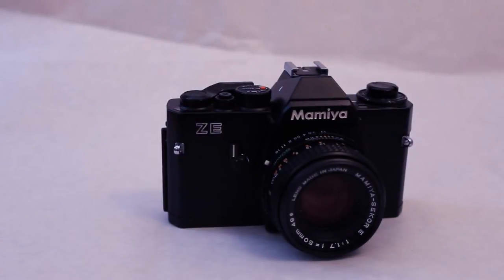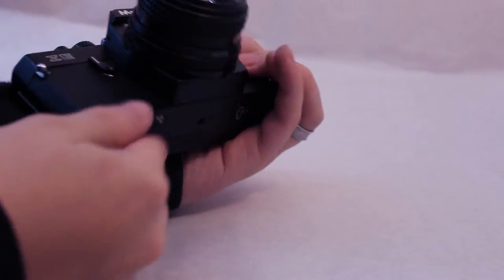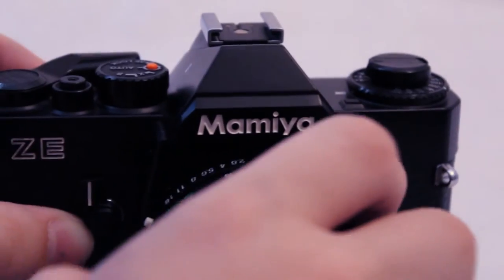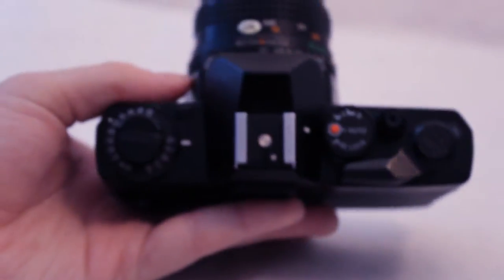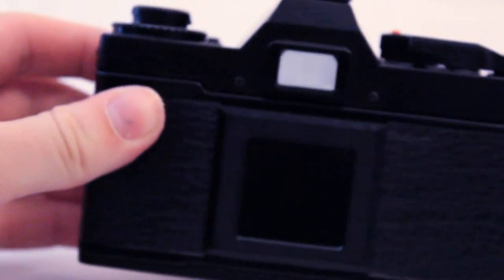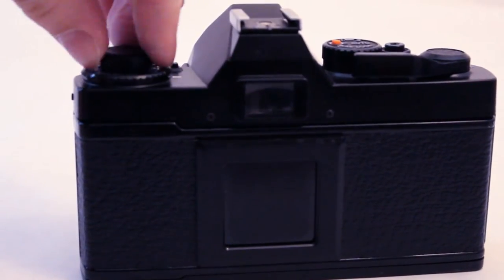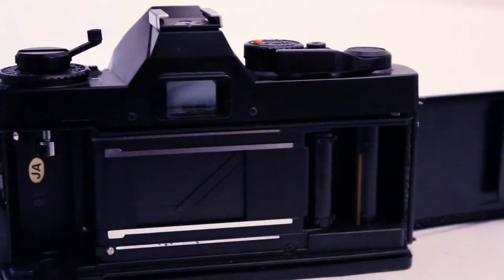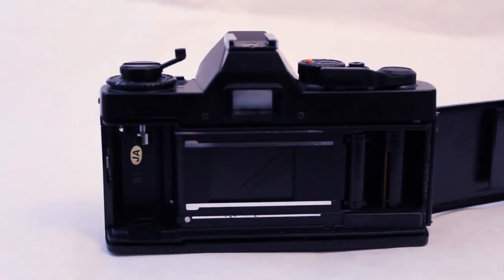Mamiya ZE 35mm Film Camera Review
The official review to one of my favorite cameras! The Mamiya ZE!